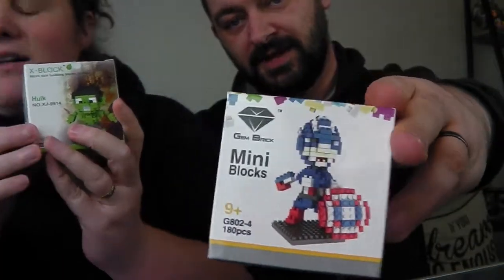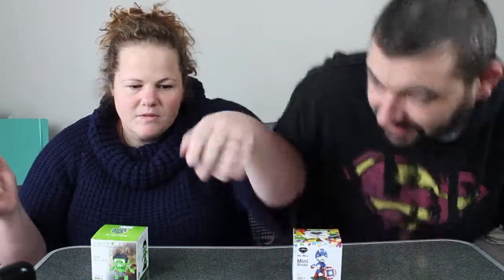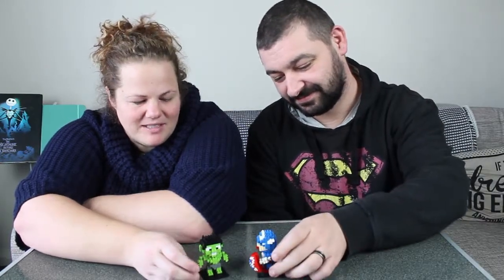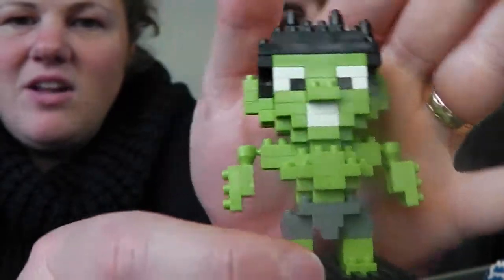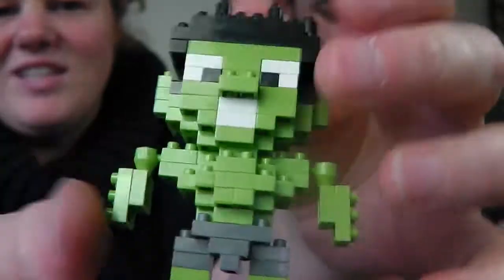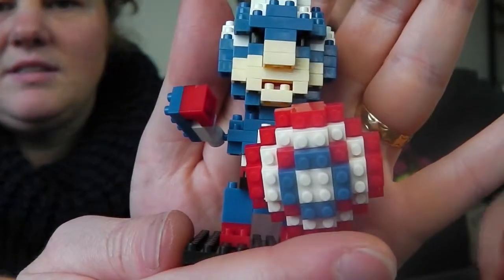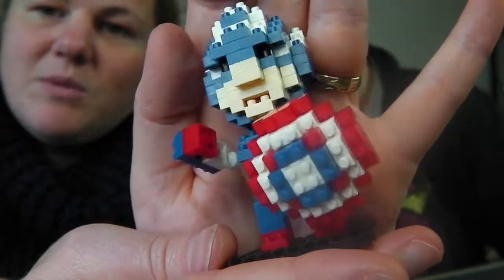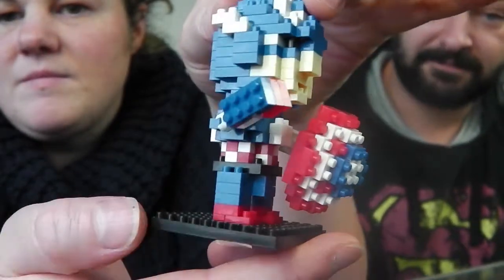BootLego: Nano-Block Avengers Captain America & The Hulk | Nano-Brick Build | Adults Like Toys Too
Continuing Marvel week, we have our first BootLego Nano-Block build off - Jo Vs Paddy building Captain America &amp; The Hulk

Welcome to Paddy and Jo's toy review, an odd ball couple who refuse to grow up.  Join us as we open and review, blind bags, surprise eggs, lego and any other random tatt we can get our hands on.

Expect grumpiness a plenty from Paddy and over excited giddiness from Jo.  We love to find and open anything Disney, DC and Marvel as well as any other random knock off rubbish we can find.

We're currently New Zealand based, so look out for Australasian treasures.